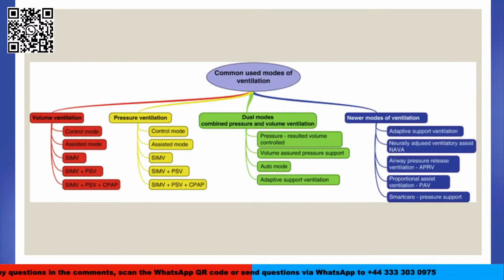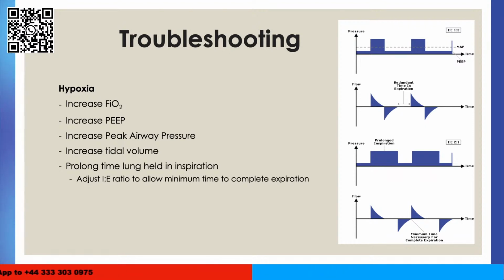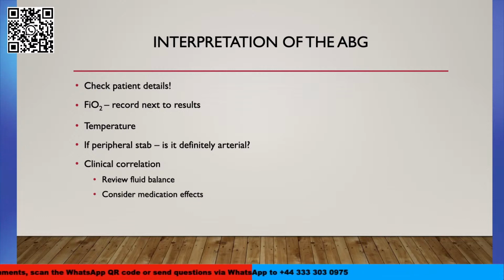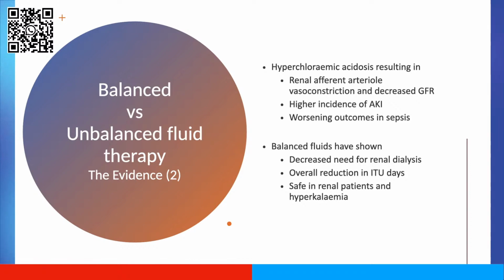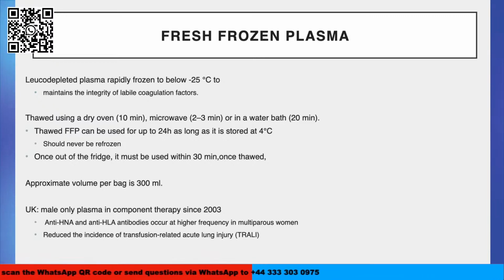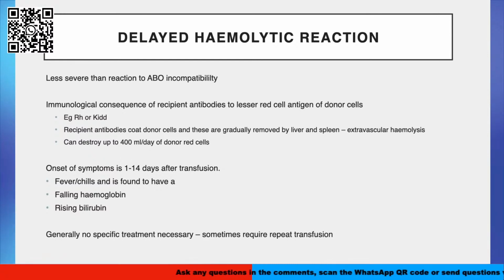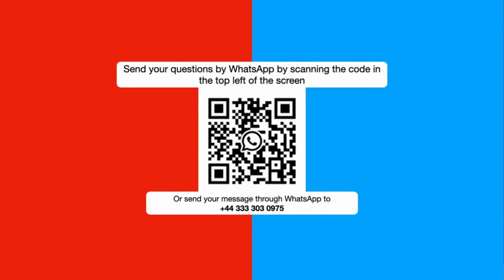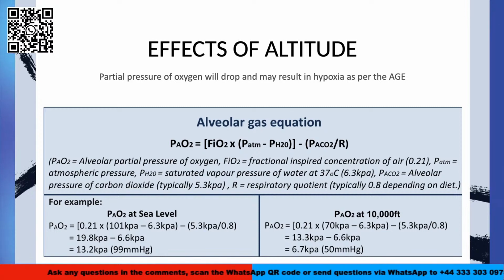SVJC UK Camp 2021 Anaesthesia & Critical Care Masterclass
Anaesthesia and Critical care education covering ventilation, fluids and electrolytes, blood gas analysis and transfer training.